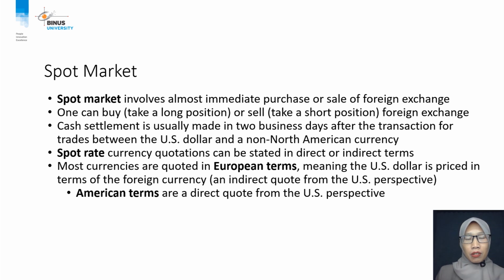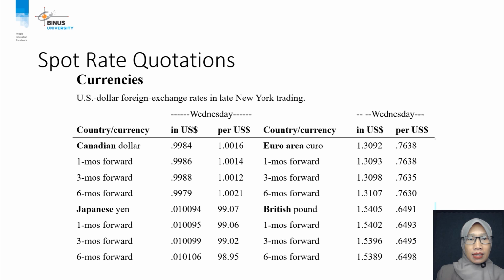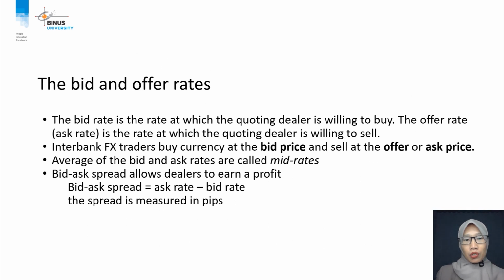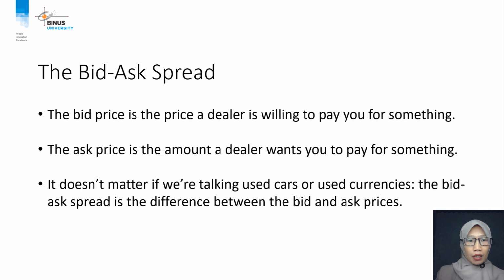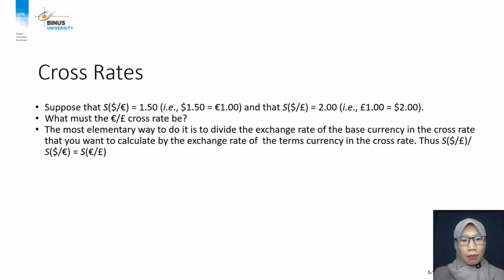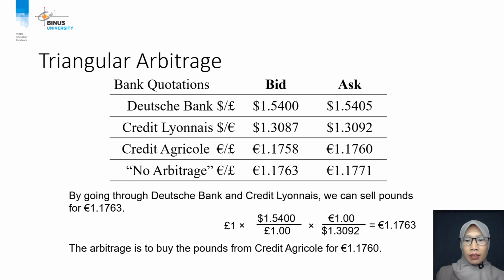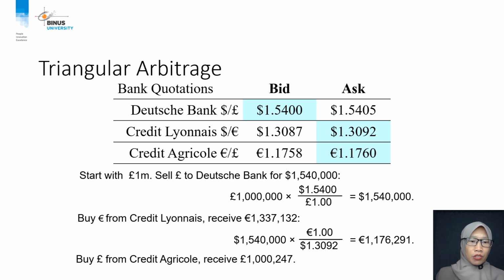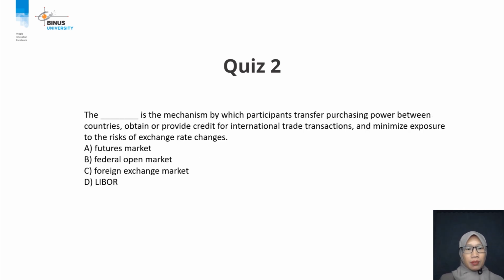03. Foreign Exchange Market